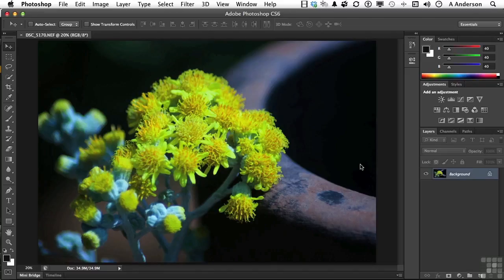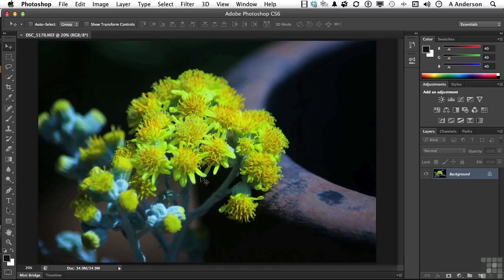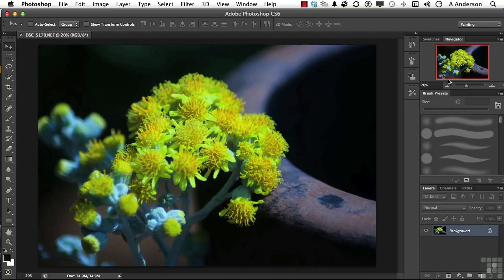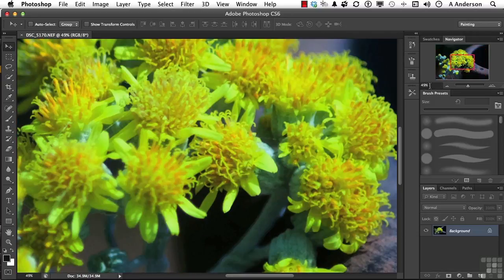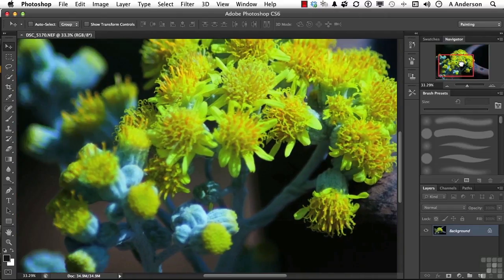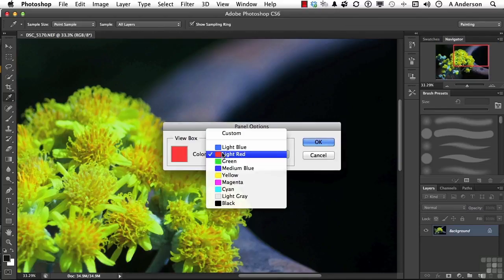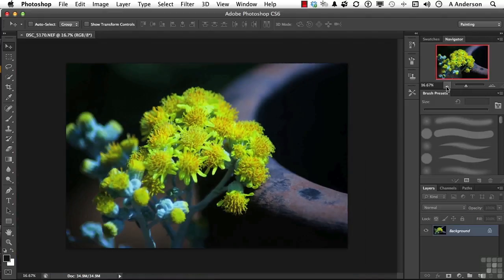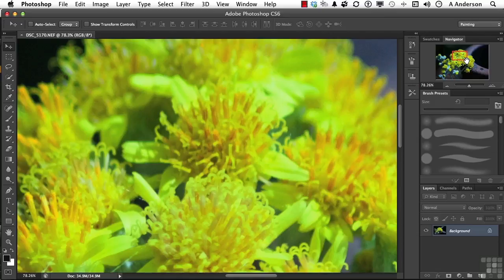04 07 Controlling Images With The Navigation Panel